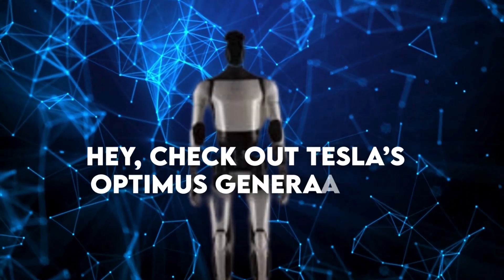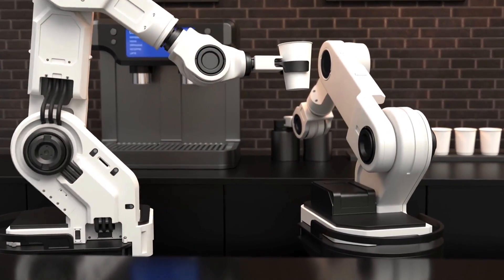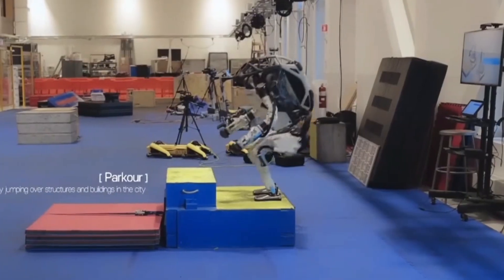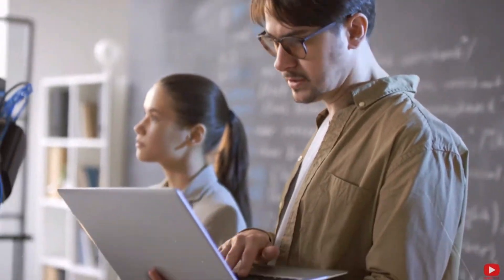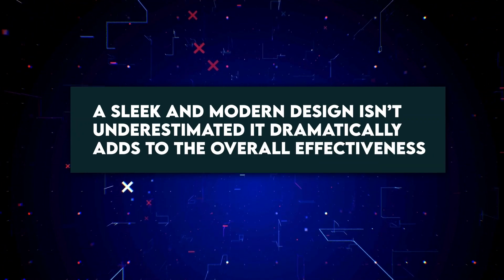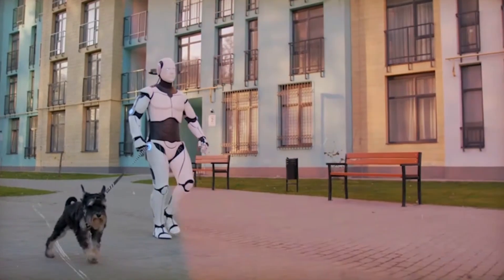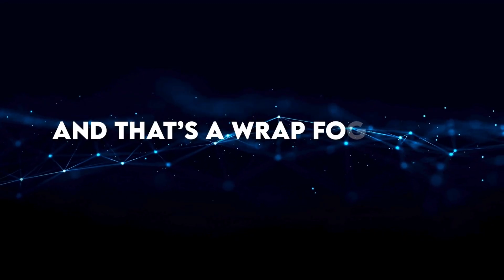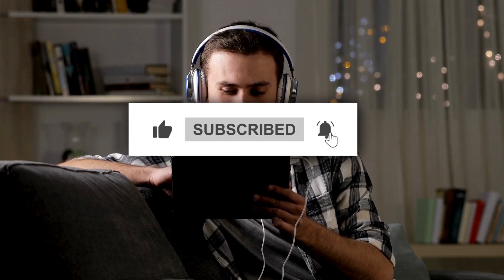Tesla Optimus Gen2: The Future of AI and Robotics Revealed | Infinite Innovations Tech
Embark on a futuristic journey with "Tesla Optimus Gen2: The Future of AI and Robotics Revealed"! Join us as we delve into the groundbreaking Optimus Gen2 from Tesla, exploring the latest advancements in artificial intelligence and robotics. Get an exclusive look at the cutting-edge Tesla Bot Gen 2 and its implications for the future. Don't miss out on this insightful exploration into the visionary world of Elon Musk and Tesla's revolutionary technologies.

⏳ VIDEO CHAPTERS ⏳
00:00 Intro
00:37 Tesla's Optimus Generation 2
01:38 Tesla Optimus Generation 2 Hand's Features
03:06 Talk about Need for Speed
05:15 Design of Tesla's Optimus Generation 2
08:31 Google DeepMind and Google Gemini
09:26 Outro

🍁 𝐀𝐁𝐎𝐔𝐓 𝐈𝐧𝐟𝐢𝐧𝐢𝐭𝐞 𝐈𝐧𝐧𝐨𝐯𝐚𝐭𝐢𝐨𝐧𝐬 𝐓𝐞𝐜𝐡 🍁
Welcome to Infinite Innovations Tech! On this channel, I will show you the latest innovations that are evolving daily. This channel will include many tech sectors (automotive, AI, software, electronic accessories) but not limited to everyday lifestyle using simple tools to make your life sophisticated and effortless.